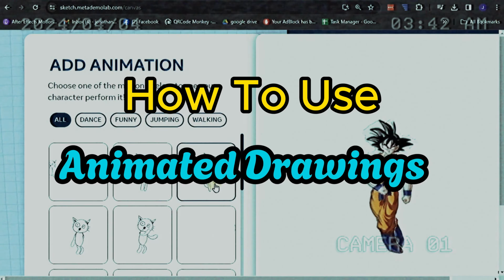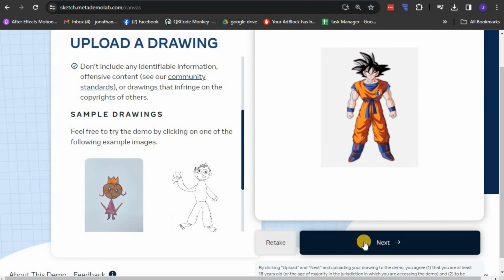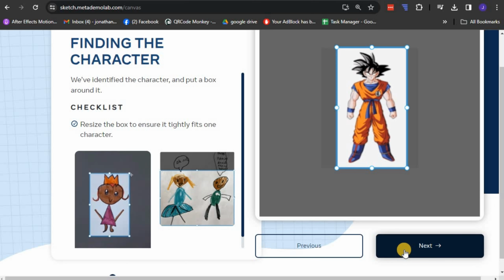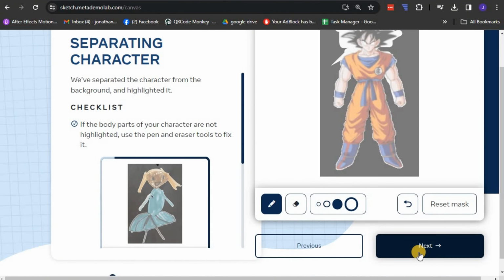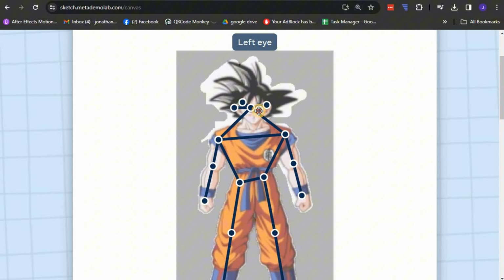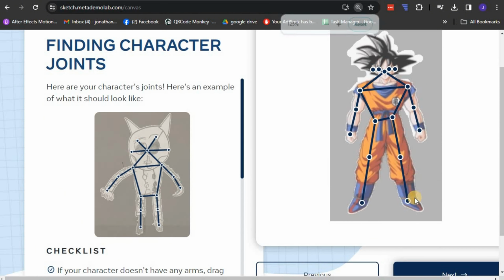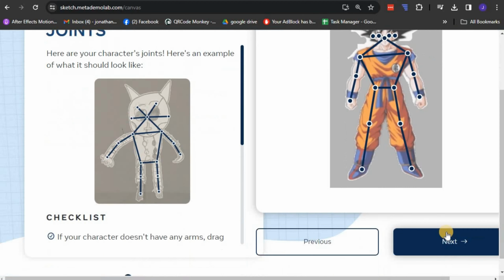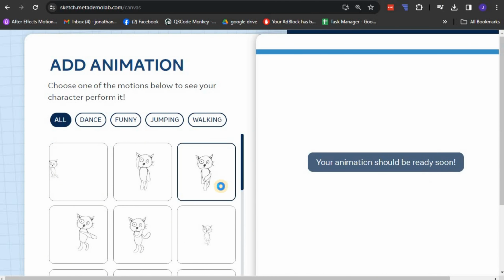How To Use Animated Drawings.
Boost your artistic prowess on another level with our comprehensive guide: "How To Use Animated Drawings." This video takes you on a step-by-step journey into the world of animation! Whether you're a beginner seeking to delve into the basics, or your skills are more advanced and you're looking to incorporate a fun twist to your drawings, our video guide has you covered. Don't let your creativity stop at static drawings, start animating your ideas and bring them to life! Unlock the endless possibilities of animated drawings with us today!